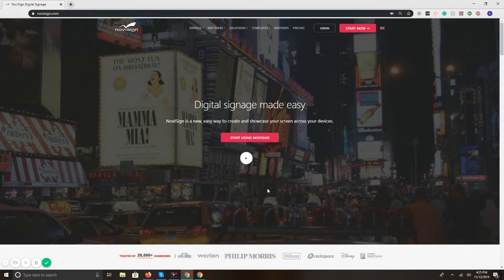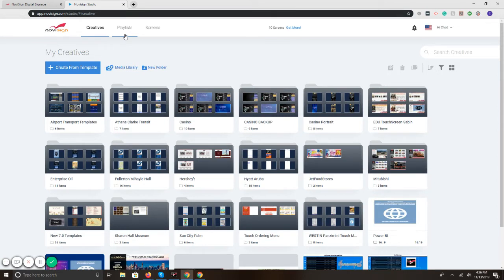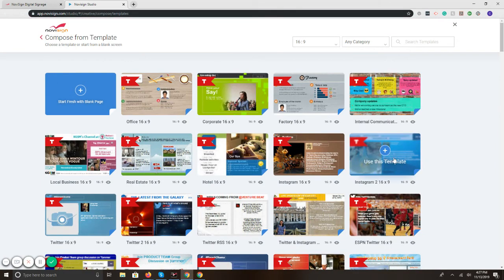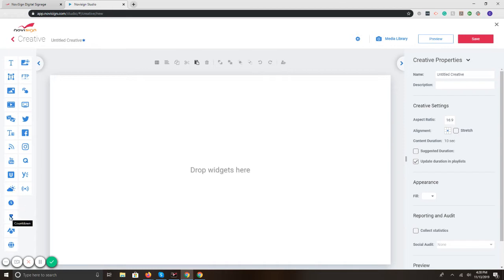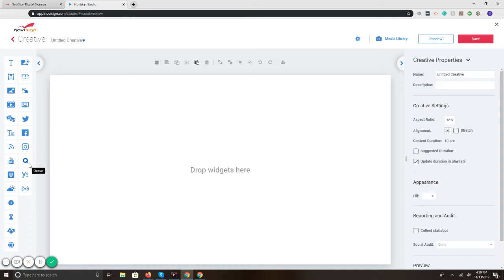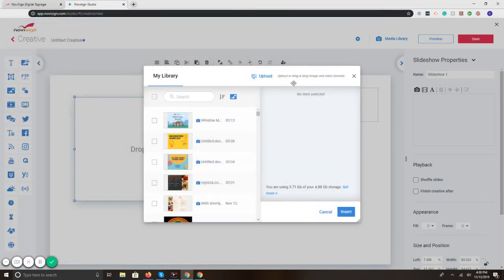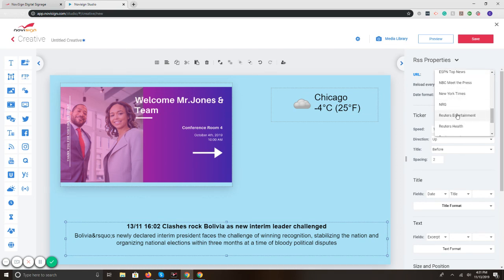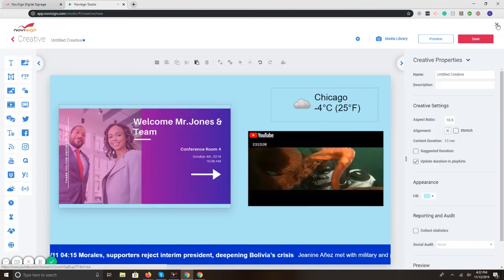How to use NoviSign? A Quick Introduction and Overview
Learn how you can use NoviSign to easily create your digital signage content. This video goes over the basic parts of NoviSign digital signage software and how it works.